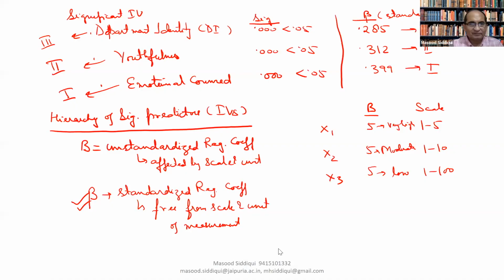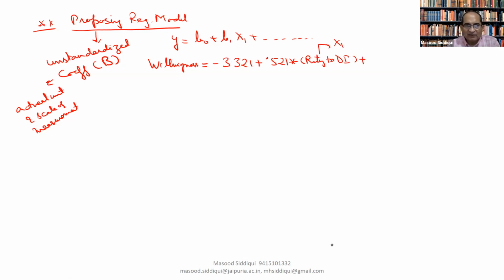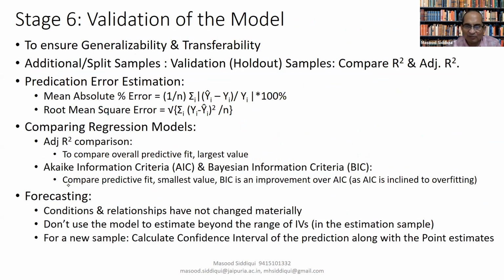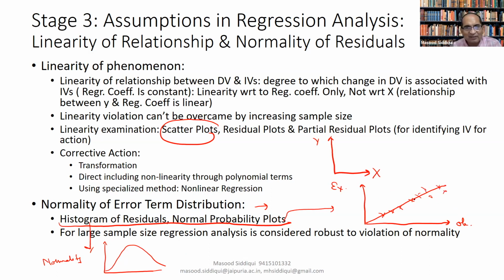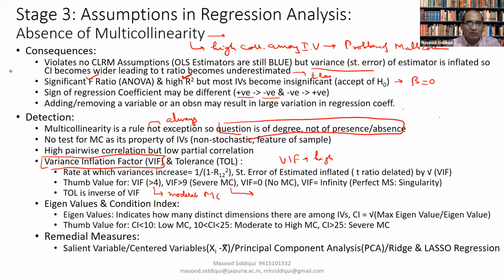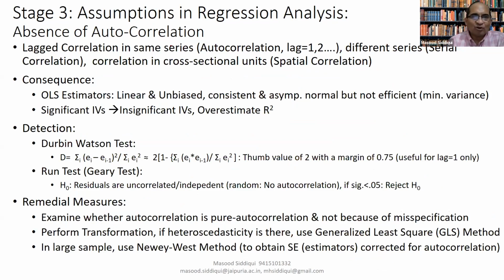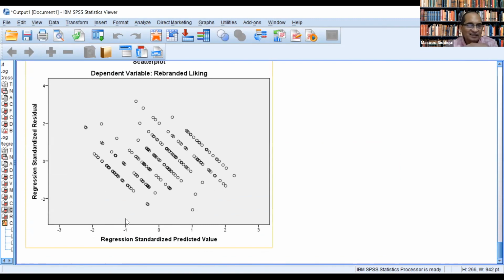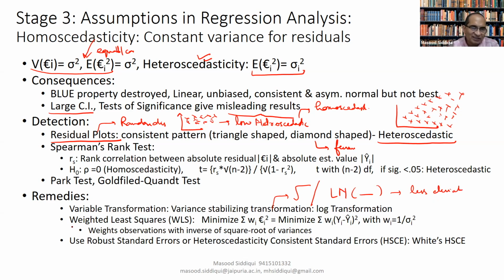Correlation and Regression Analysis ( Part - 5)